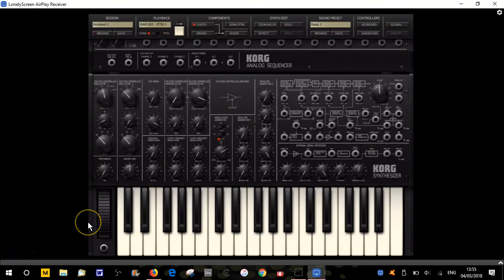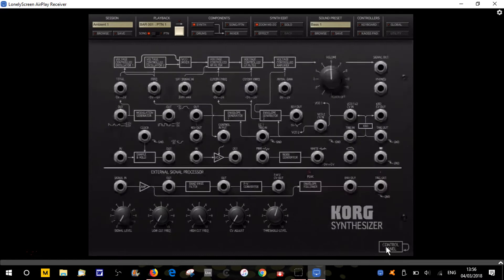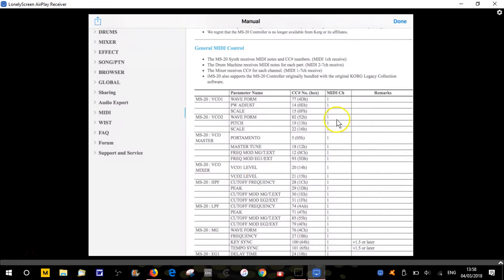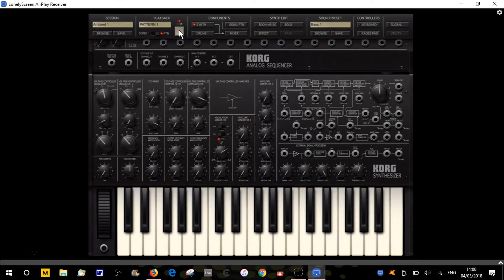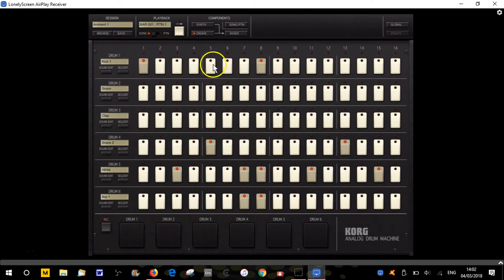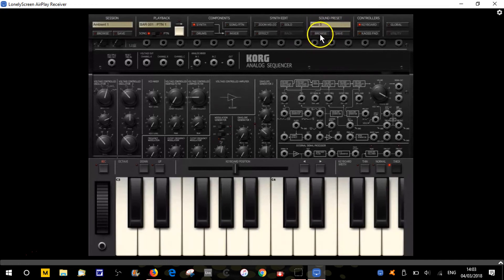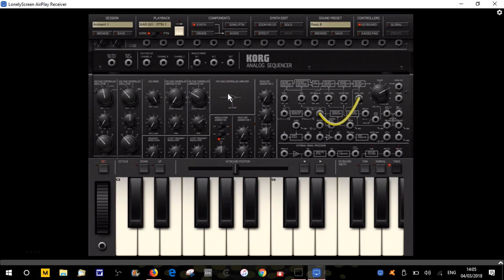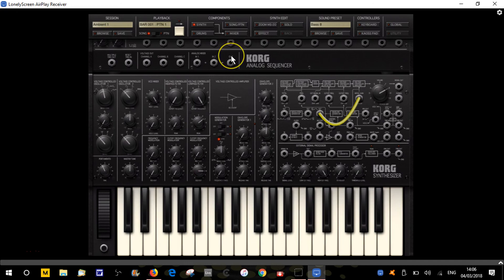Tutorial - Korg iMS20 iPad App - Part 1 - Introduction and Interface Overview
Part 1 of a new video series looking at various ipad synth apps. This one is all about the Korg iMS20 app. In this vidro I give an introduction to the app and go over the user interface.

f you would like to support the channel and keep it going please consider a donation - just click on the PayPal link in the header or on this Any donations however small are mcuh appreciated. Thanks.